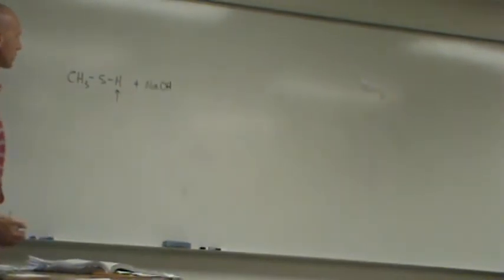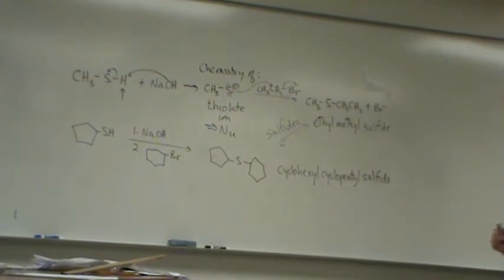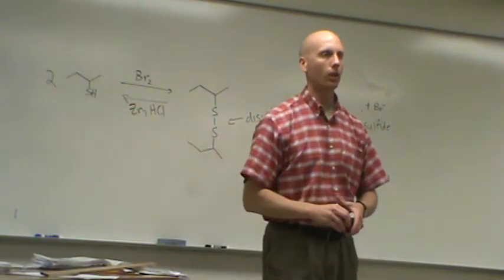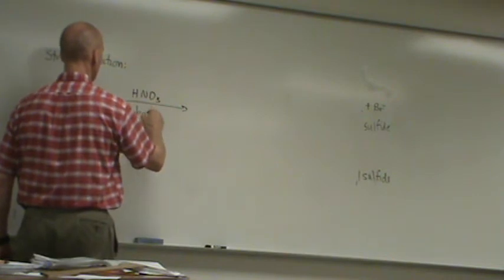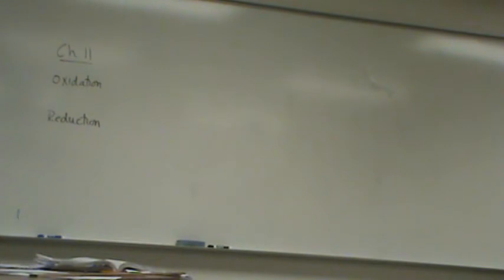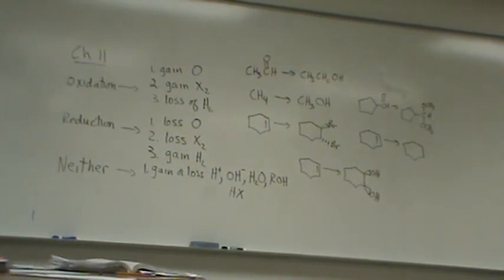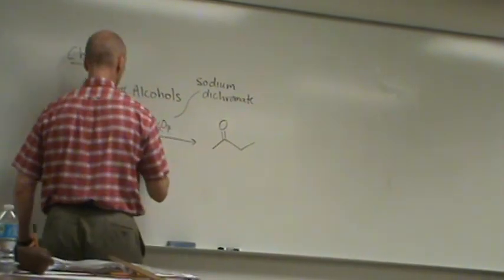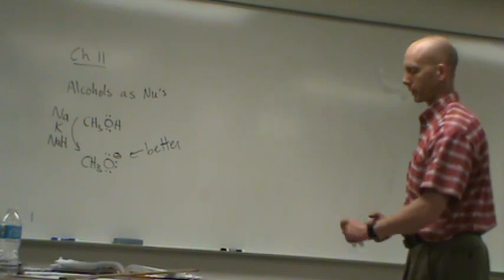241: Lecture 33: ch 10.4 - 11.1